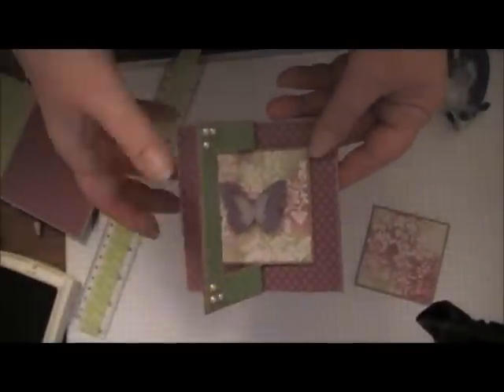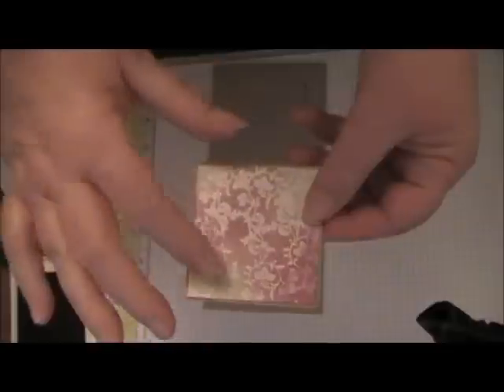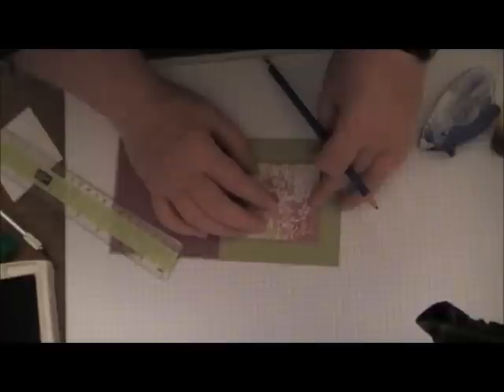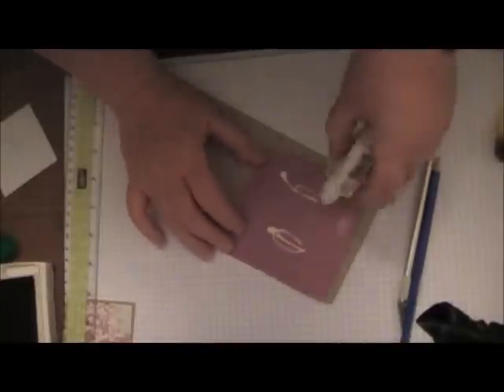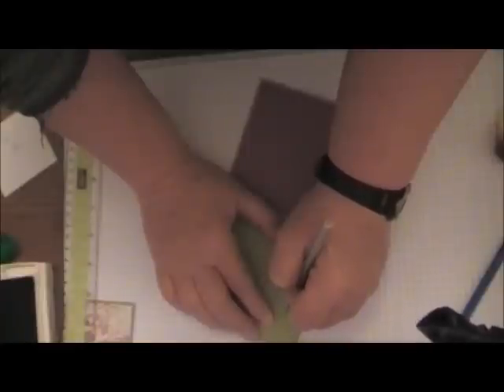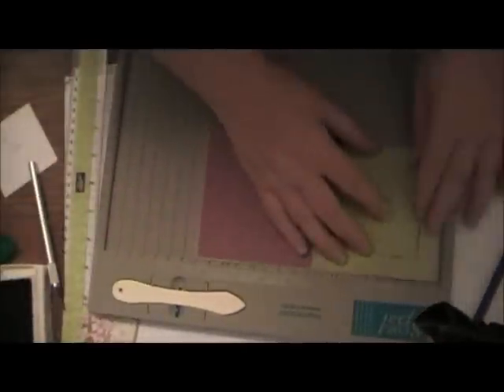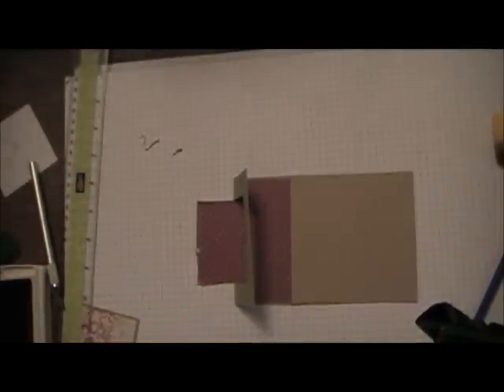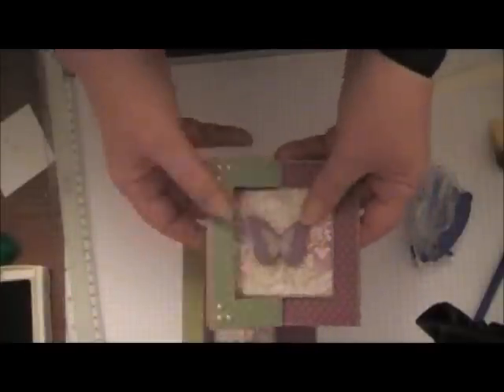Z-Fold Mother's Day Card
You will learn how to make a Z-fold card in this video which you can use for Mother's Day or any occasion